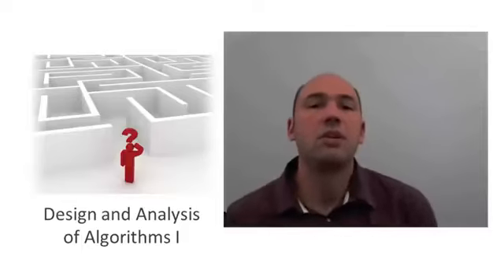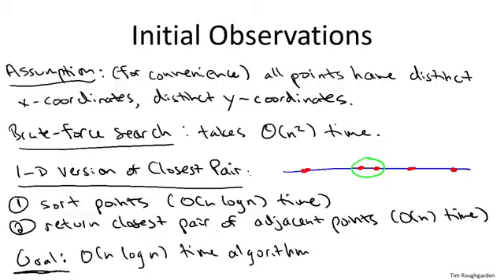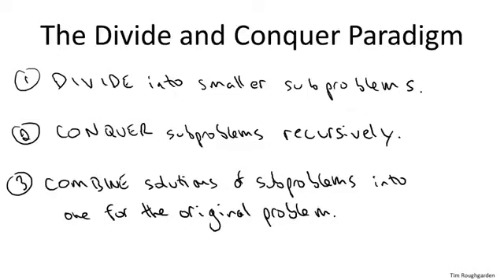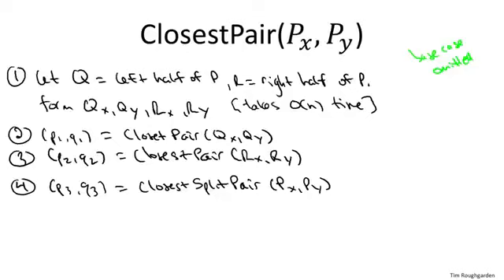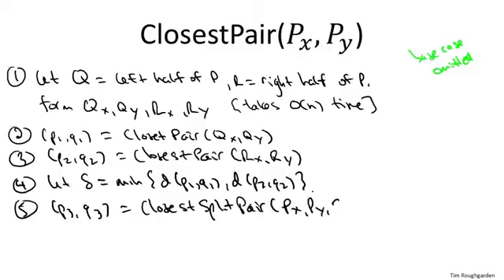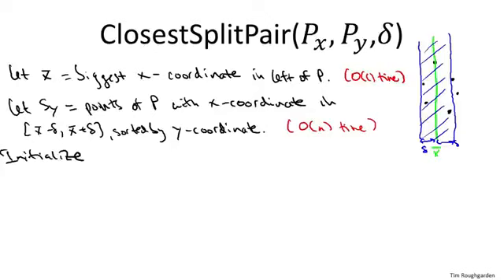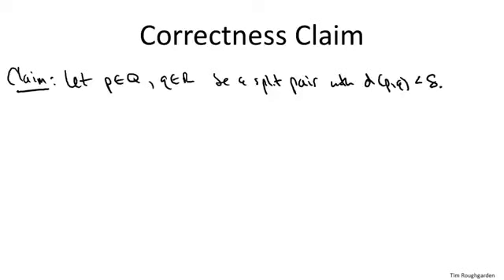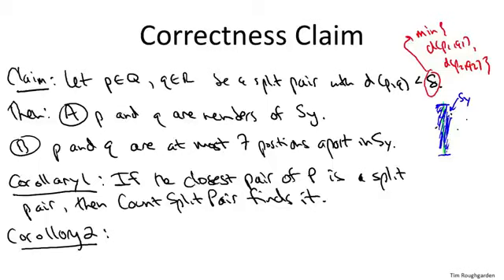3 4 On log n Algorithm for Closest Pair I Advanced Optional 32 min